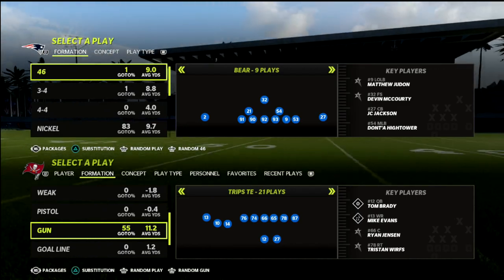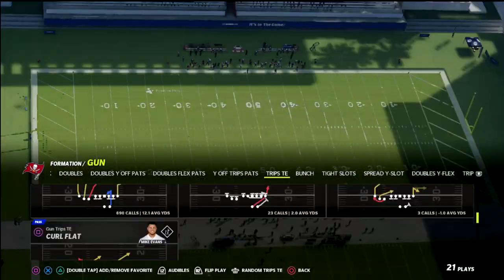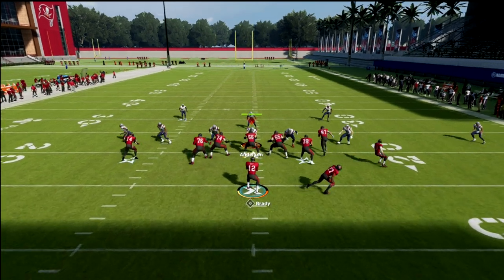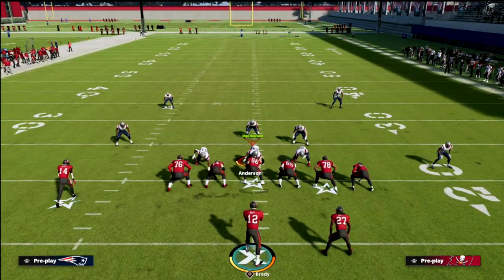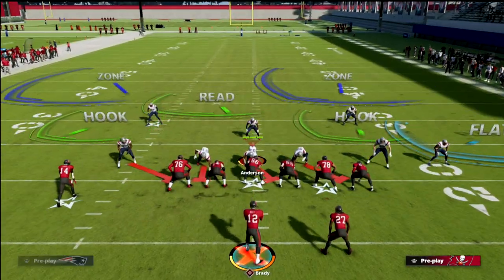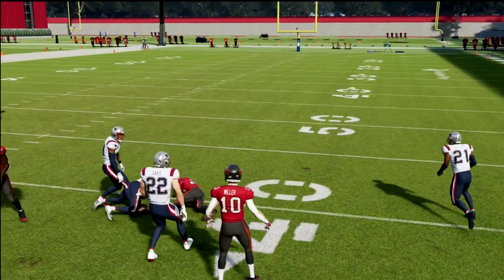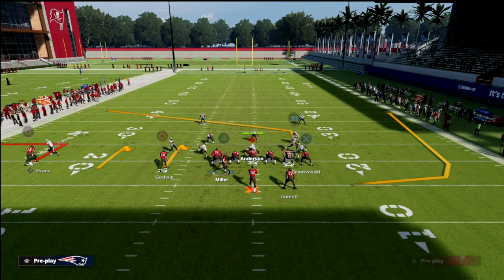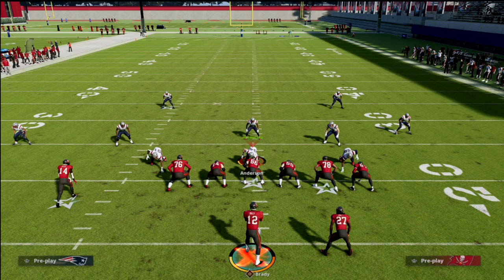Use This Trips TE *SPACING* Concept To Beat The META Defense In Madden 22